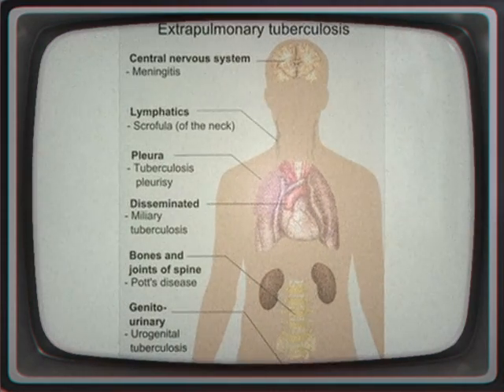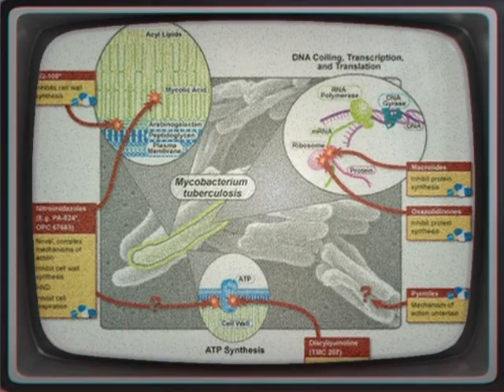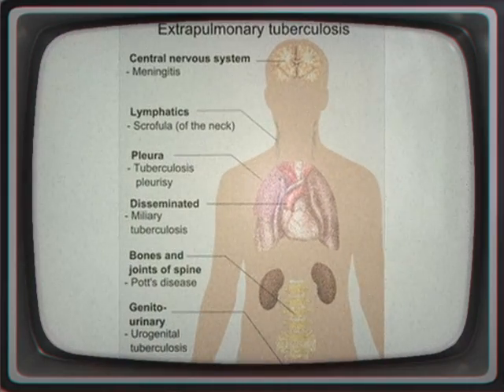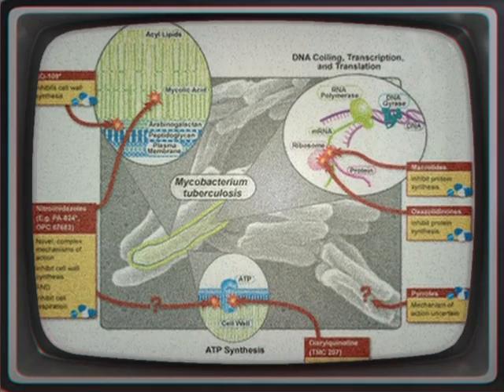Tuberculosis Symptoms and Spread of Tuberculosis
Tuberculosis, MTB, or TB , in the past also called phthisis, phthisis pulmonalis, or consumption, is a common, and in many cases fatal, infectious disease caused by various strains of mycobacteria, usually Mycobacterium tuberculosis.